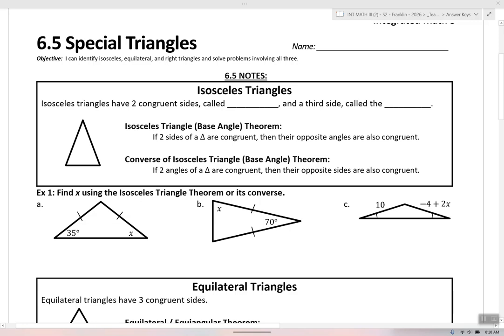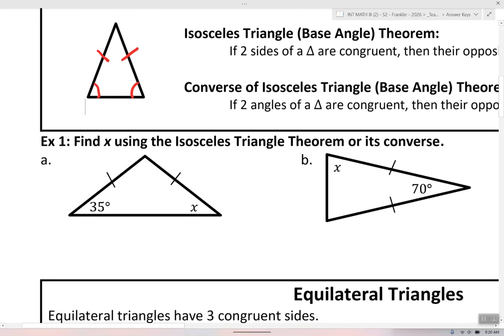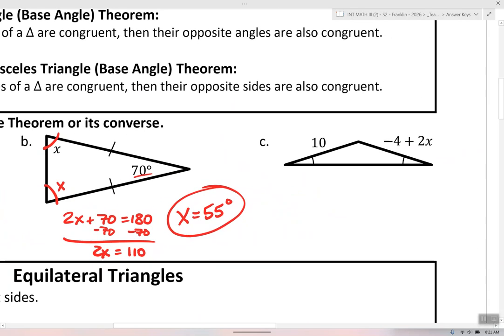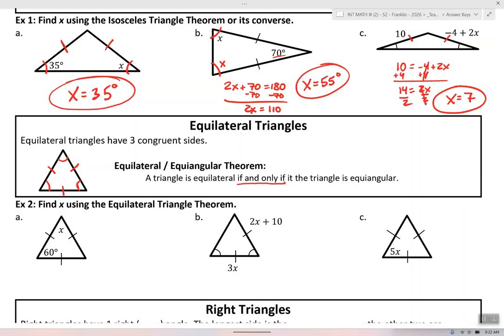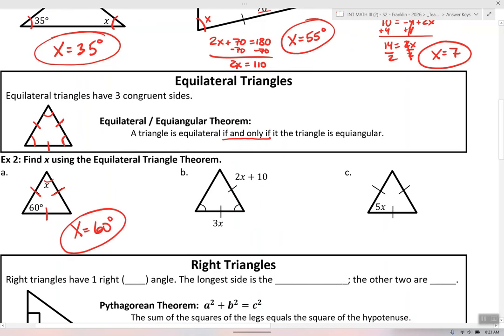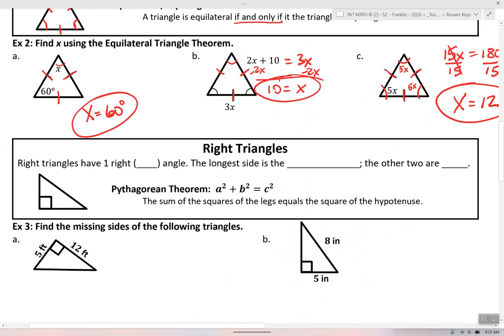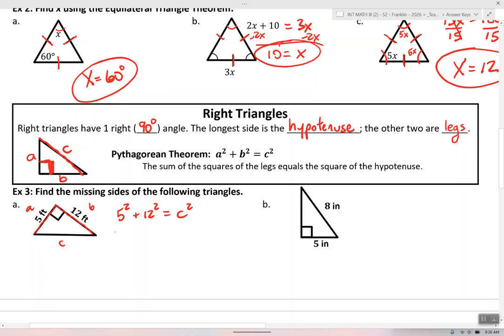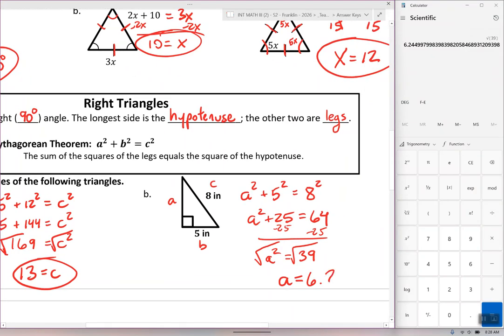6.5 Notes: Special Triangles